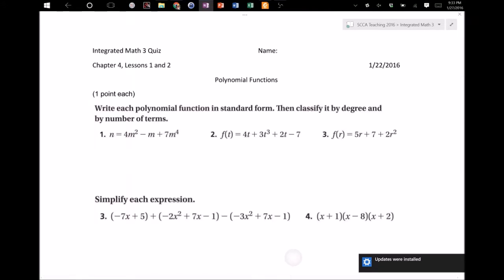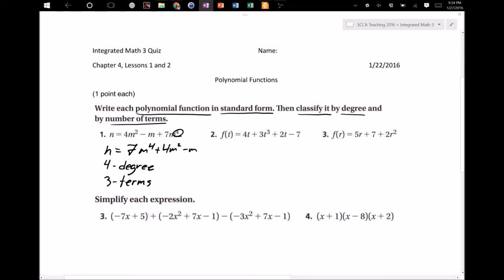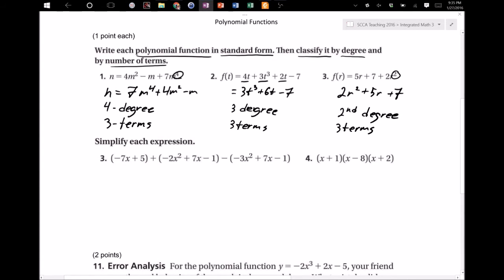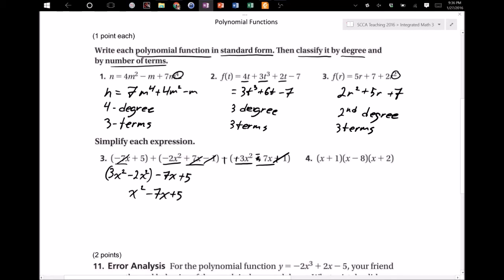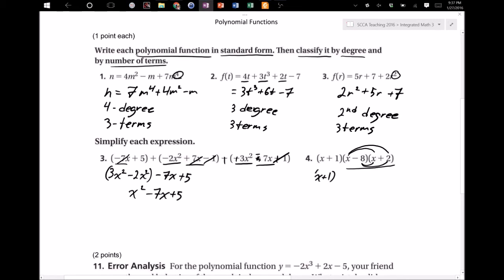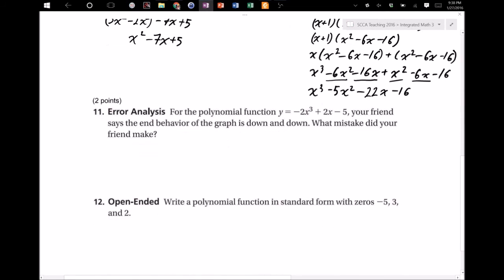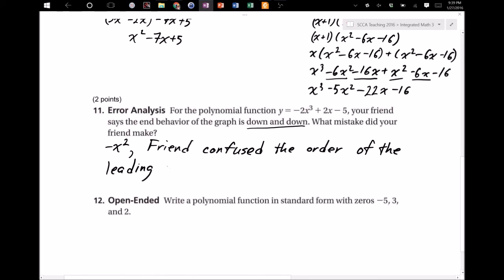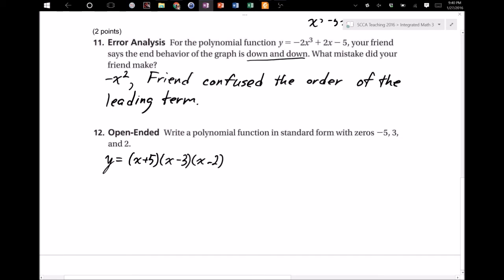Integrated Math 3 Ch 4 Lessons 1&2 Quiz solutions